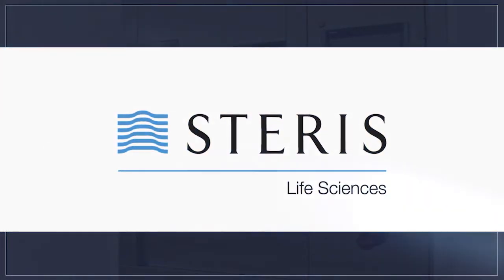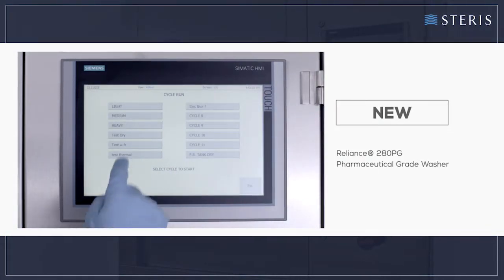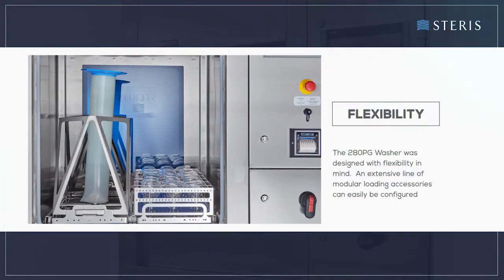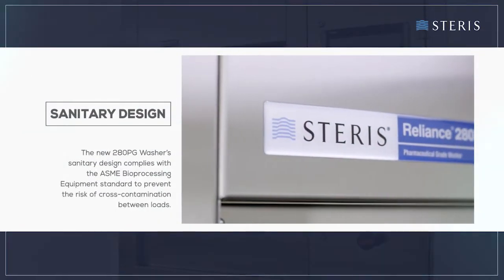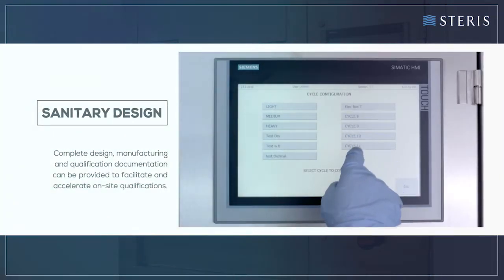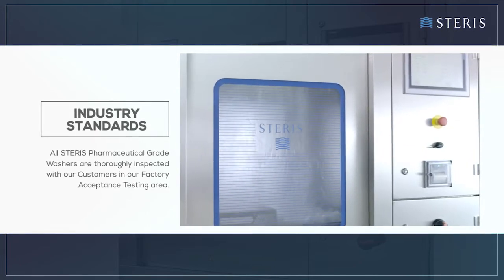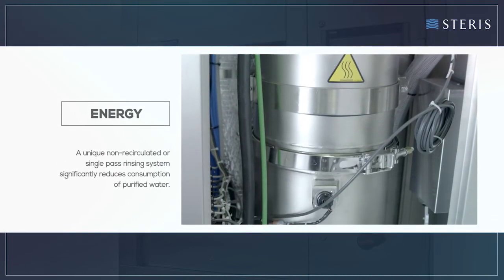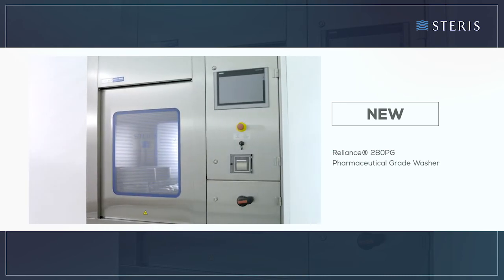Reliance® 280PG Pharmaceutical Grade Washer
STERIS has achieved worldwide leadership in the pharmaceutical and biotech industries by understanding Customers’ requirements and providing the highest quality and productivity.

Our all new Reliance 280PG Pharmaceutical Grade Washer is intended for thorough cleaning and drying of various materials used in cosmetic, biotechnology and pharmaceutical manufacturing process industries, such as glassware, vessels, filling line components and exchange parts.

STERIS's approach facilitates cleaning validation by providing:
• A unique certified cleaning process
• The highest level of assurance in cleaning performance
• Unmatched compliance to cGMP standards
• A full range of specially formulated chemistries
• Global service and technical support

For more information about the new Reliance 280PG Pharmaceutical Grade Washer and other STERIS technologies, please visit sterislifesciences.com